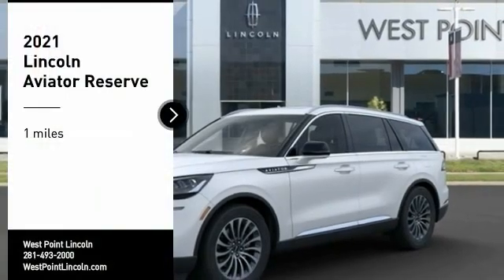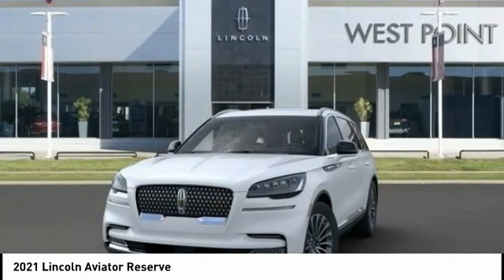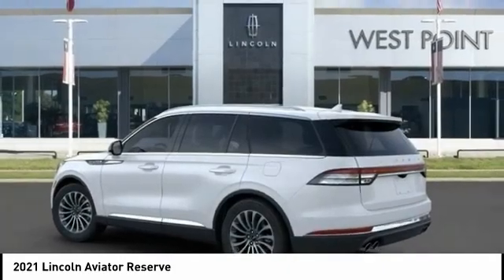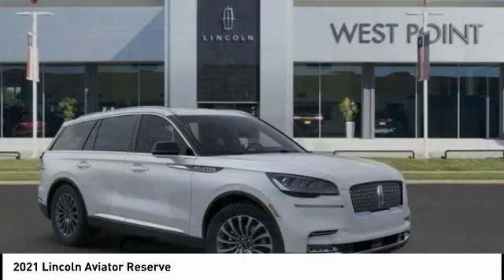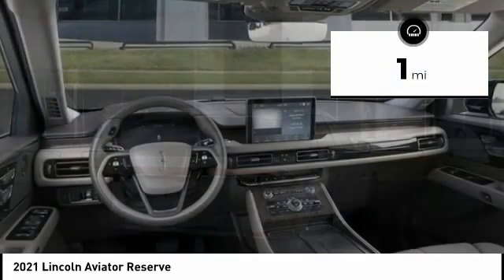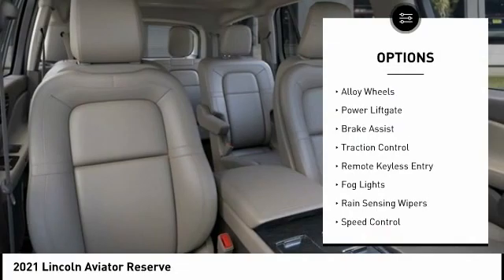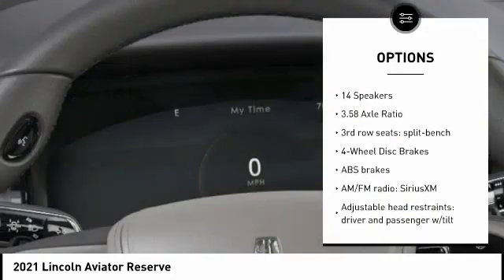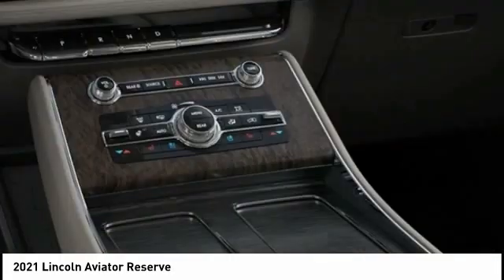2021 Lincoln Aviator Houston TX 1G115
2021 Lincoln Aviator Reserve

Recent Arrival!brbrbrWest Point Lincoln is excited to offer this good-looking 2021 Lincoln Aviator Reserve in White with Sandstone interior. Well equipped with Elements Package Plus (Auto Air Refersh, Auto Heated/Ventilated Driver & Passenger Seats, Heated Steering Wheel, Heated VisioBlade Wipers, and Heated/Ventilated 2nd Row Outboard Seats), Equipment Group 200A, 14 Speakers, 3.58 Axle Ratio, 3rd row seats: split-bench, 4-Wheel Disc Brakes, ABS brakes, Air Conditioning, Alloy wheels, AM/FM radio: SiriusXM, Audio memory, Auto High-beam Headlights, Auto-dimming door mirrors, Auto-dimming Rear-View mirror, Automatic temperature control, Brake assist, Bumpers: body-color, Compass, Delay-off headlights, Driver door bin, Driver vanity mirror, Dual front impact airbags, Dual front side impact airbags, Electronic Stability Control, Emergency communication system: SYNC 3 911 Assist, Exterior Parking Camera Rear, Four wheel independent suspension, Front anti-roll bar, Front Bucket Seats, Front Center Armrest, Front dual zone A/C, Front fog lights, Front reading lights, Fully automatic headlights, Garage door transmitter, Heated door mirrors, Heated front seats, HVAC memory, Illuminated entry, Knee airbag, Low tire pressure warning, Memory seat, Navigation System, Occupant sensing airbag, Outside temperature display, Overhead airbag, Overhead console, Panic alarm, Panoramic Vista Roof w/Shade Controls, Passenger door bin, Passenger vanity mirror, Power door mirrors, Power driver seat, Power Liftgate, Power moonroof: Panoramic Vista Roof, Power passenger seat, Power steering, Power windows, Premium Lthr Heated/Ventilated Fnt Captain's Chairs, Radio data system, Radio: Revel AM/FM Audio System w/14 Speakers, Rain sensing wipers, Rear air conditioning, Rear anti-roll bar, Rear audio controls, Rear dual zone A/C, Rear reading lights, Rear window defroster, Rear window wiper, Remote keyless entry, Roof rack: rails only, Security system, SiriusXM, Speed control, Speed-Sensitive Wipers, Split folding rear seat, Spoiler, Steering wheel memory, Steering wheel mounted A/C controls, Steering wheel mounted audio controls, SYNC 3 Communication & Entertainment System, Tachometer, Telescoping steering wheel, Tilt steering wheel, Traction control, Trip computer, Turn signal indicator mirrors, and Variably intermittent wipers.